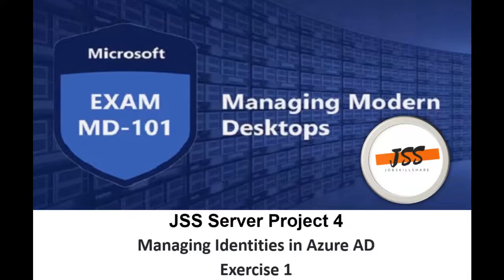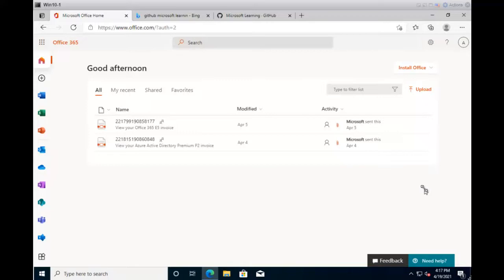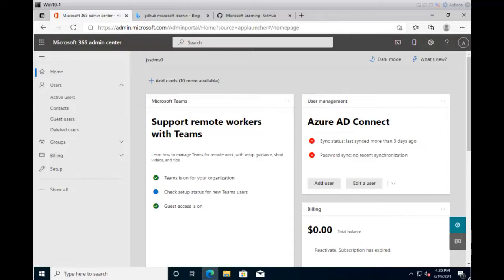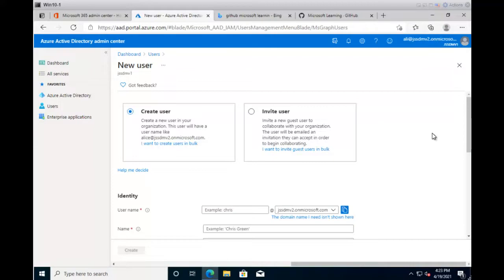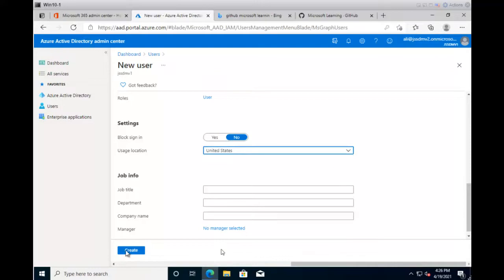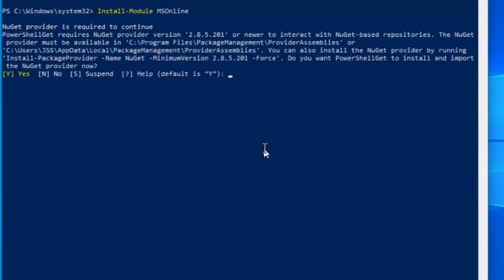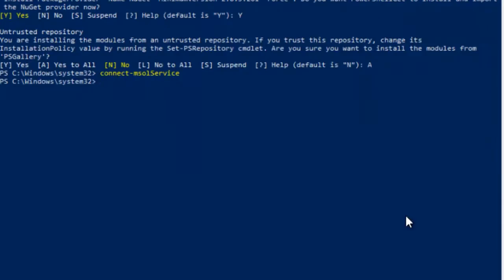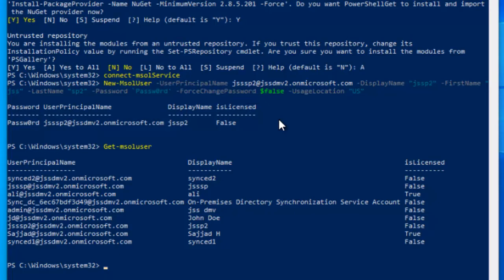Modern desktop administration: Managing Identities in Azure AD: Exercise 1